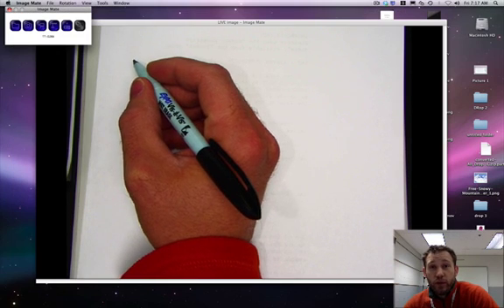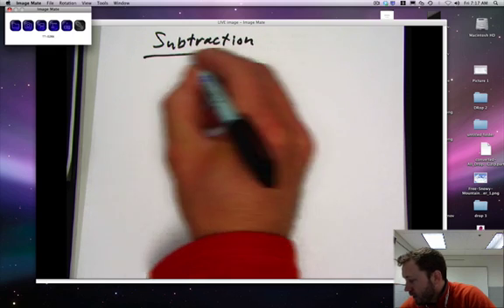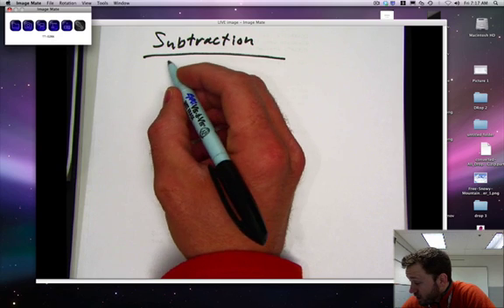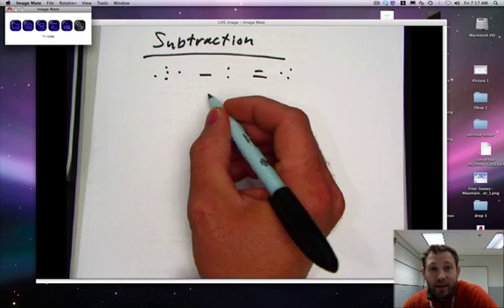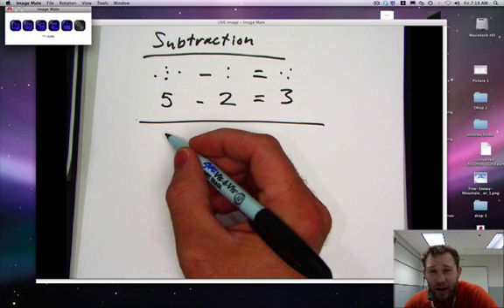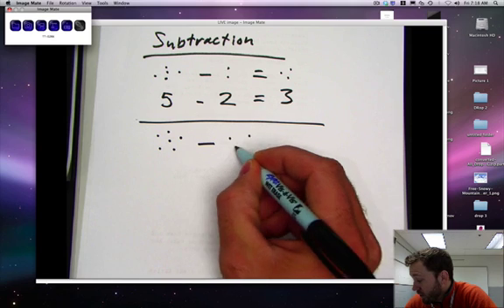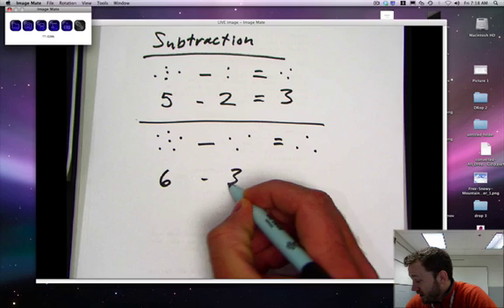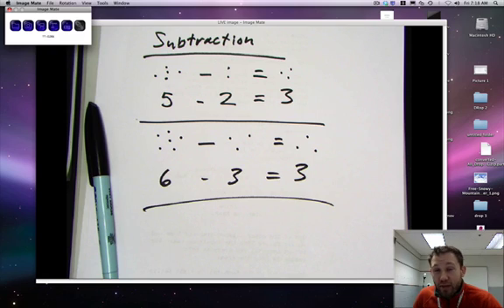Using the ELMO Camera to Create Even More Math Tutorials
This video is my second test of using the ELMO document camera to create a math tutorial. You can probably tell I don't teach math. I used the camera in conjunction with the Image Mate software plus Screenflow. Enjoy!